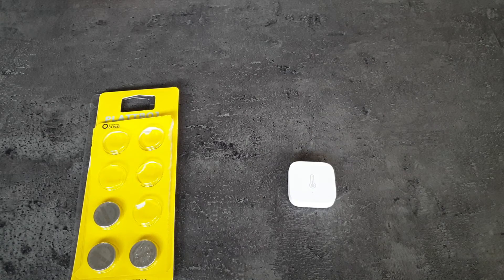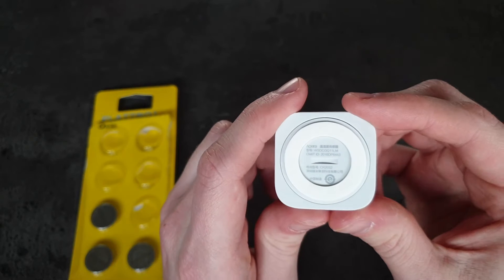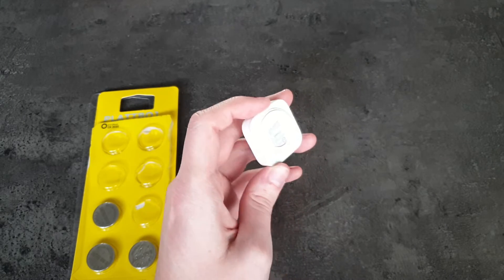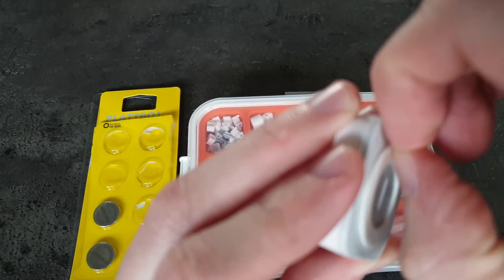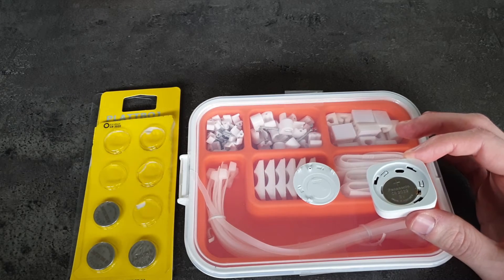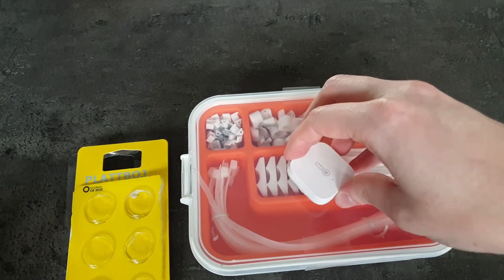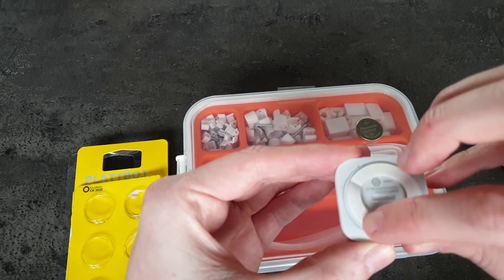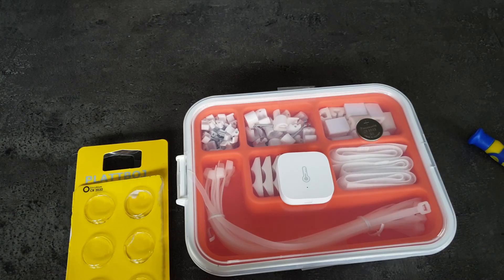Easy Battery Replacement on Xiaomi Aqara Temperature Humidity Sensor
Sounds simple to replace the battery, but it turned out that wasn't the case. I found an easy way to do it!